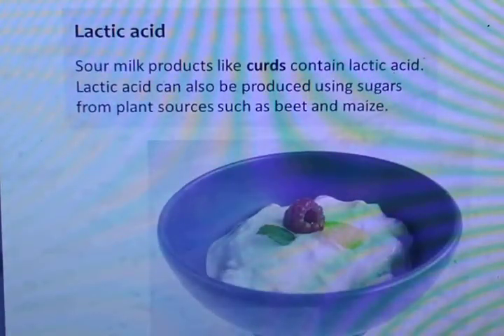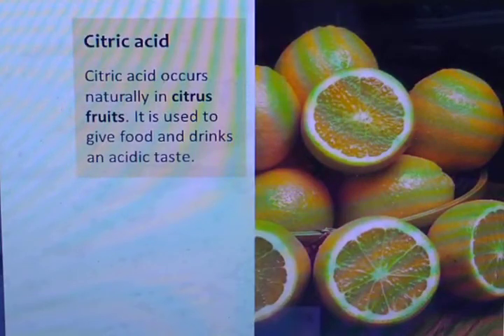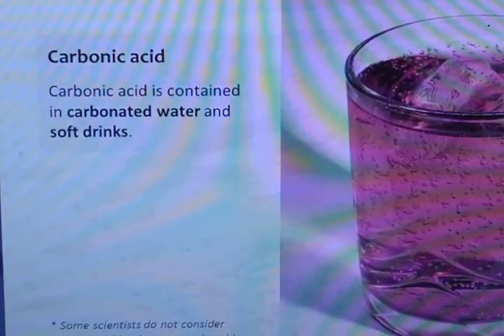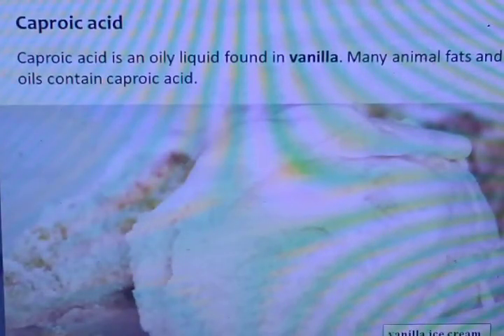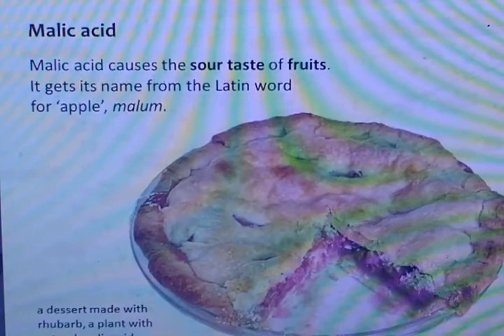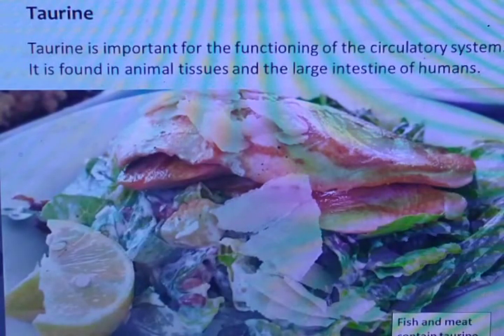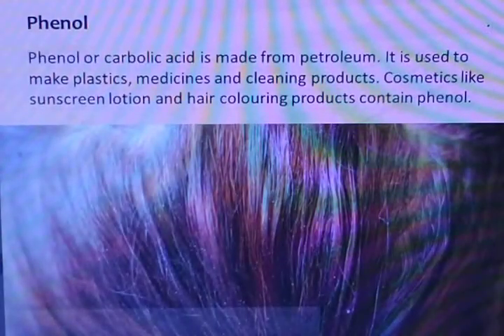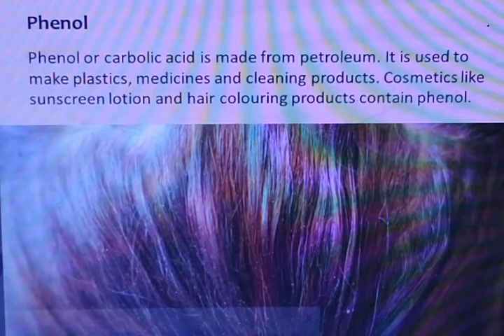Organic Acids By Sonu Sir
Keep motivated yourself : Sonu Sir